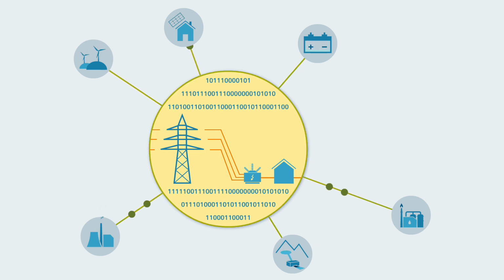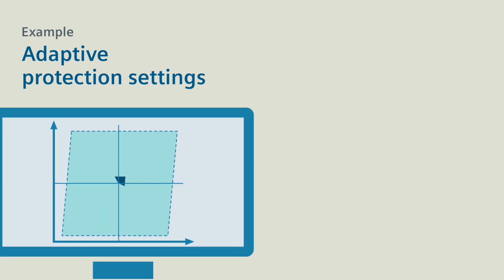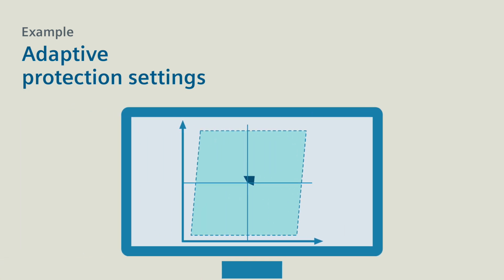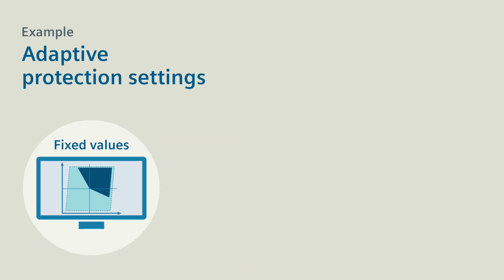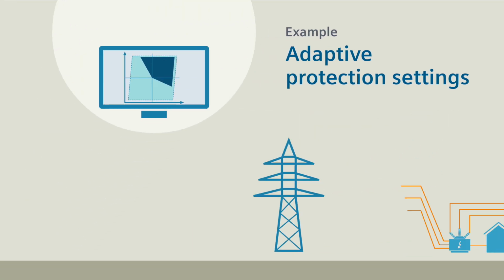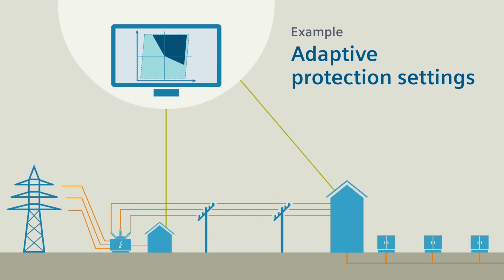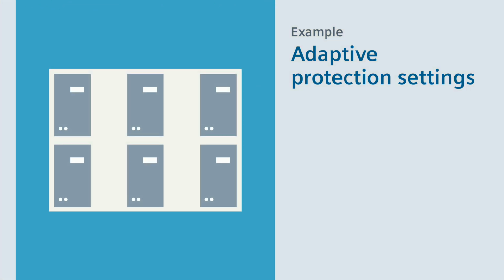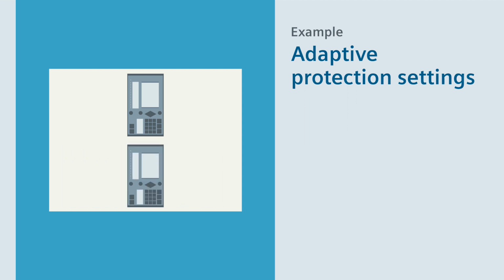Digital Substations with SIPROTEC 5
The world of energy is changing. Rise to challenges such as business agility, grid availability, managing of investments and operational efficiency with digital substations.